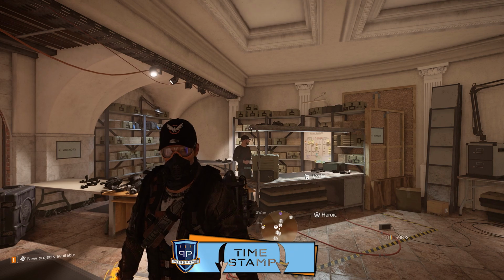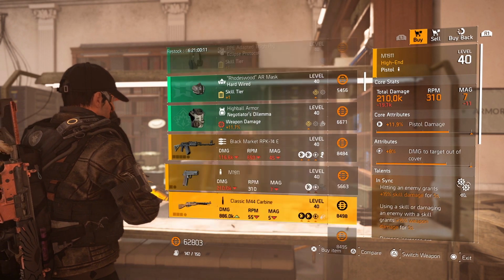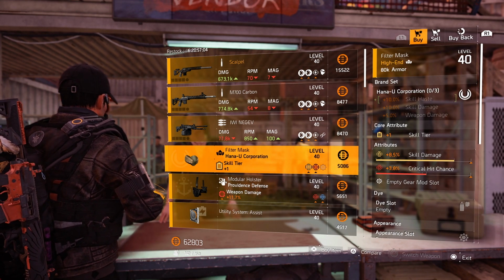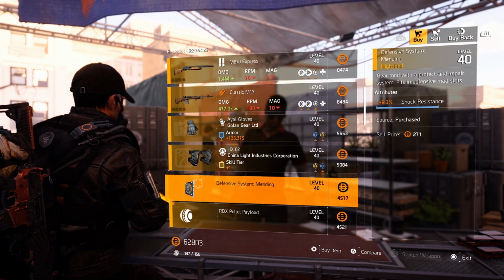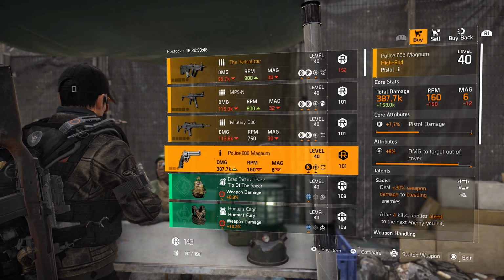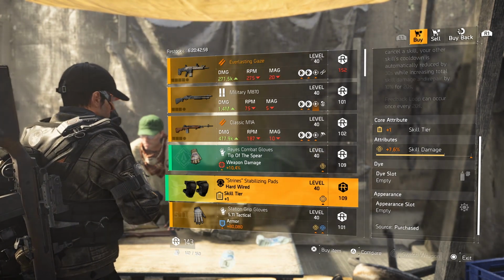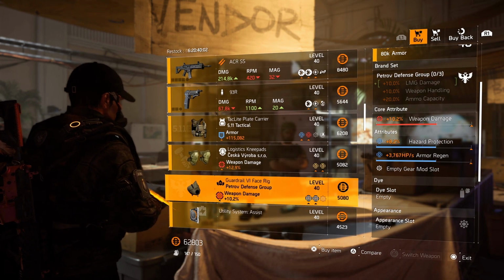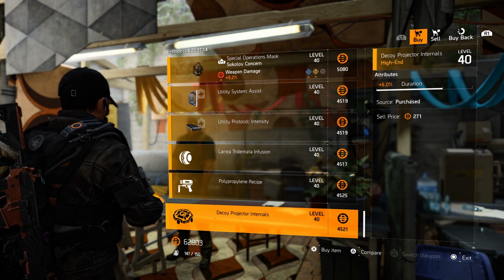The Division 2 | Best Buy of The Week | *Claws Out* | Weekly Reset | PurePrime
Whattup, back again with another Division 2 content video. Today i'm going to show you the Vendor Reset of this week. Will be visiting all the vendors in the game and give you some tips what to buy! Hope this will help you out but most of all Enjoy!
Lets GOOO

► Timestamps

00:35 - White House
01:46 - Clan
05:01 - Campus
06:17 - Theater
07:52 - DZ East
09:26 - DZ South
11:28 - DZ West
13:22 - NY Vendor 1
15:10 - NY Vendor 2